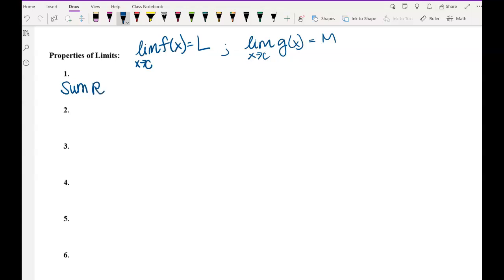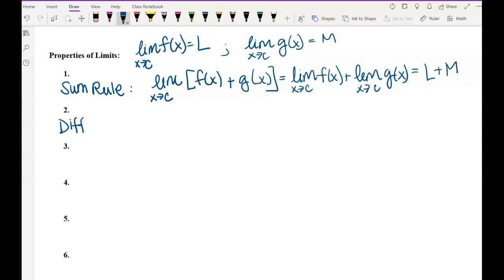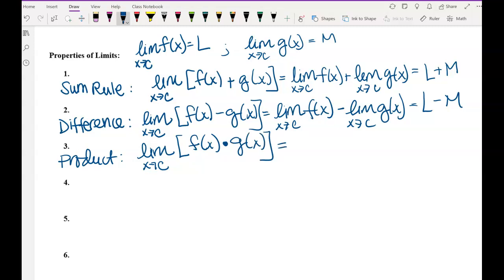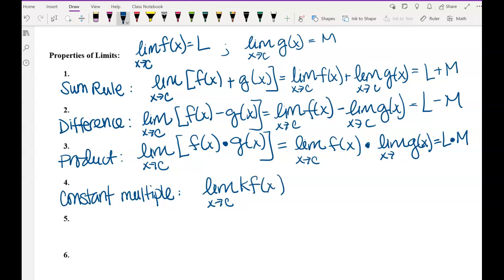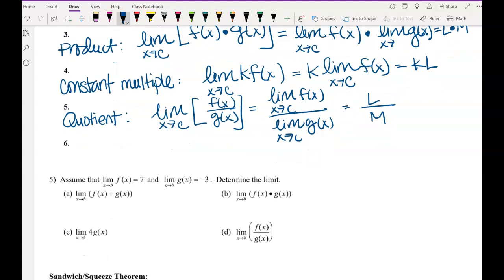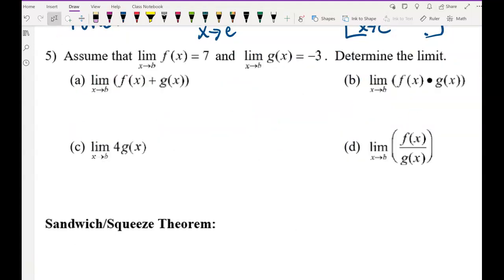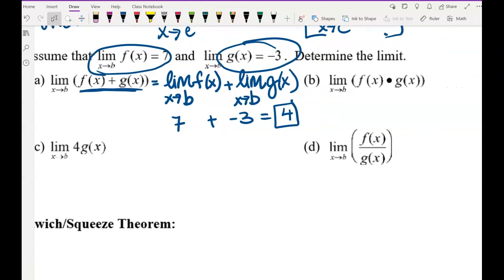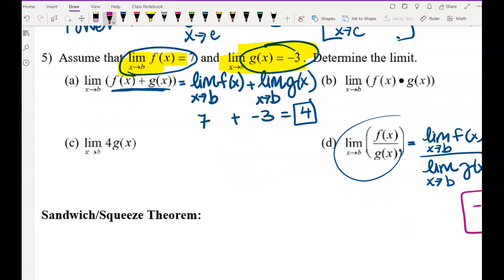2-1 (calc) ex 5